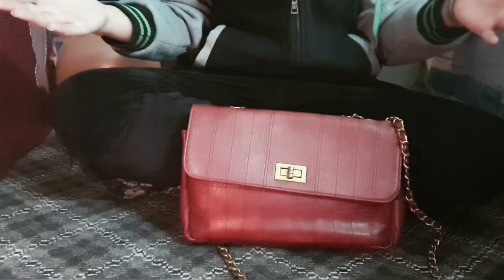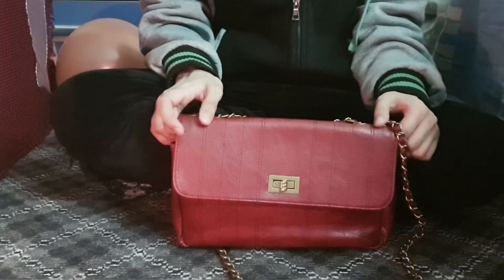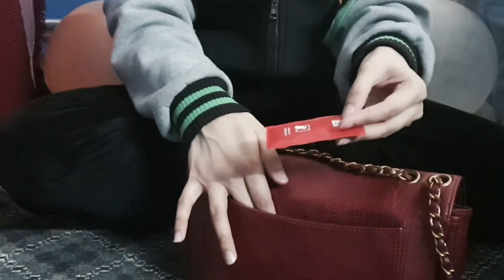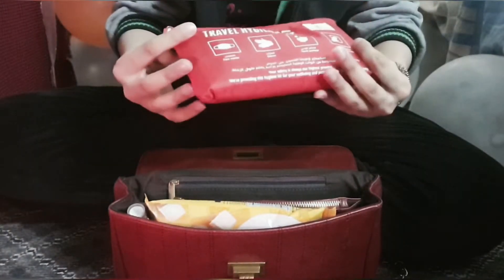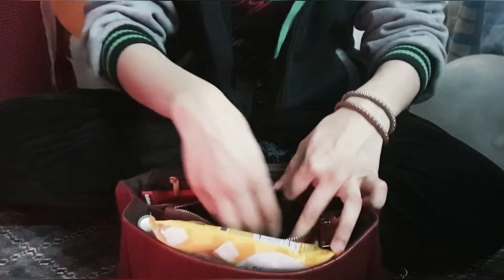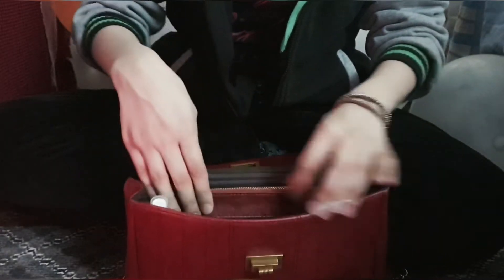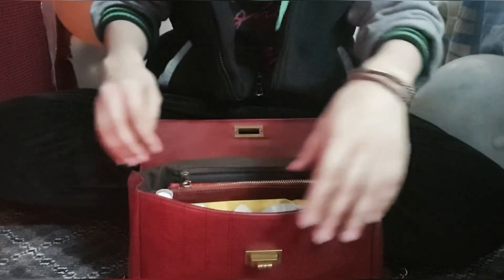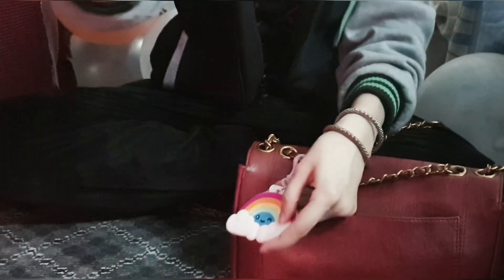What's in my bag? (Travel Edition🛫)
hey guys!

omg I grew up watching videos of these sort and I never knew I would end up making one. Such a weird experience!

so many people i know, friends & family pull of purses/bags but somehow they don't suit my huge sized shoulders. Someday I'll be able to pull them too but for now I'm alright with my backpacks, they do the work and look epic on me 😎

in-joy